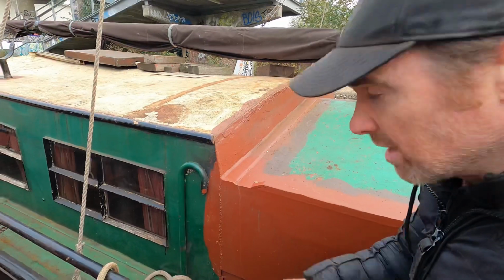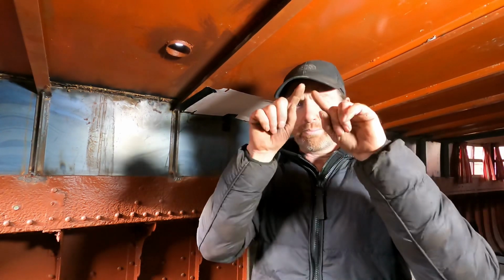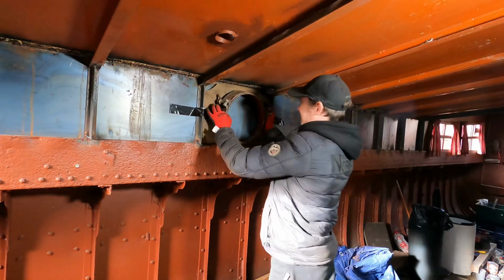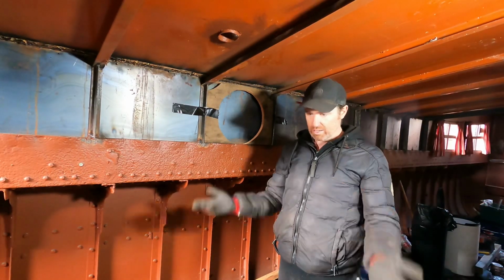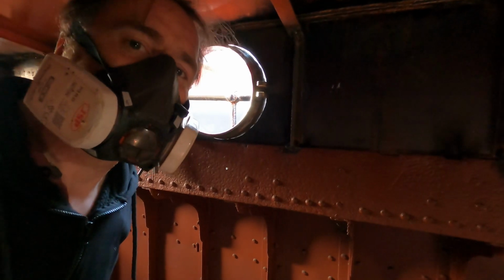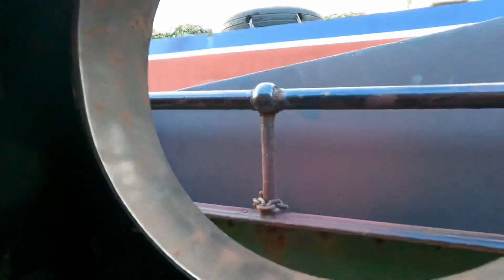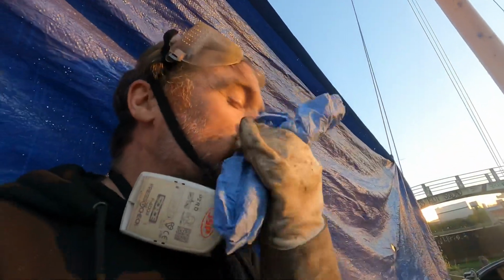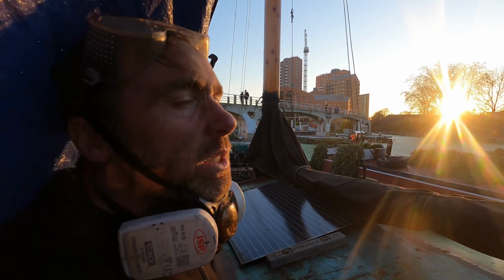Fitting my ship’s scuttles in place. Dutch Barge Linda #73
Welcome back.

Busy during tours in London everyday in December, so sadly no work getting done on Linda.

In this video I install the scuttles into Linda.